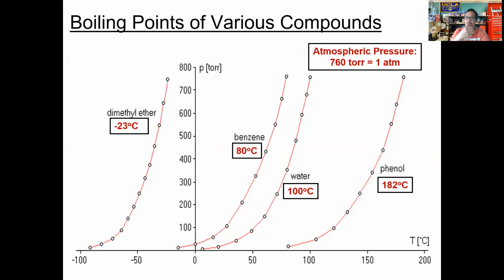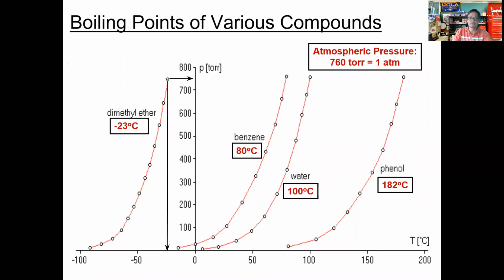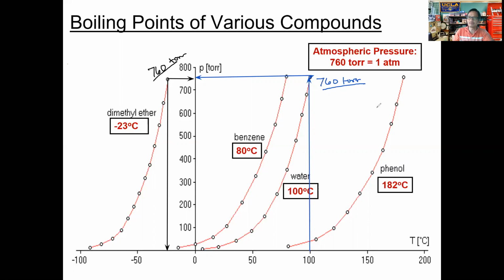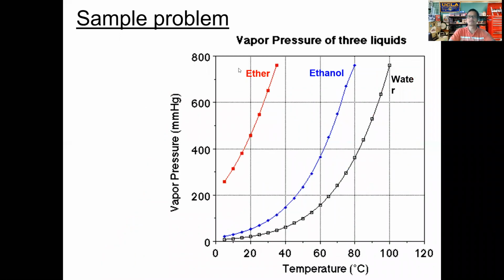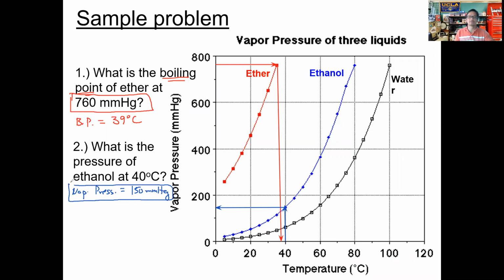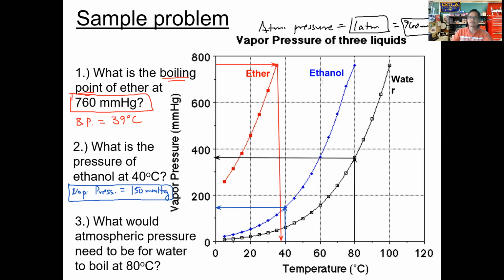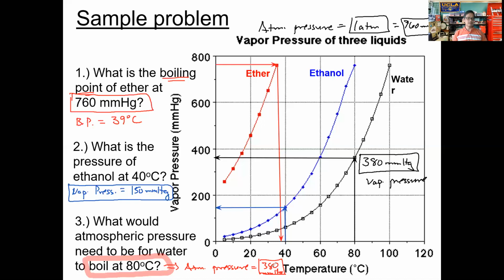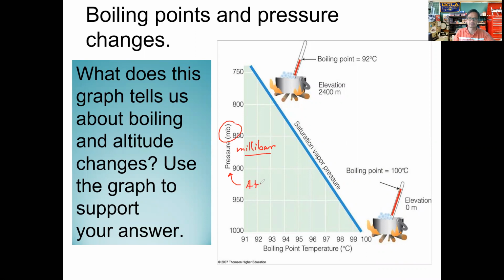Honors Chemistry Tuesday 5/19/20